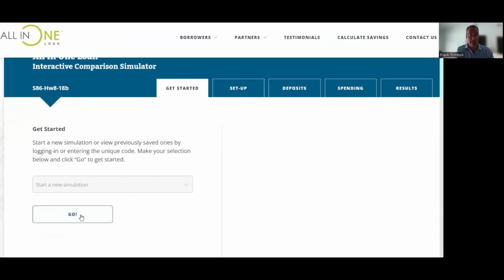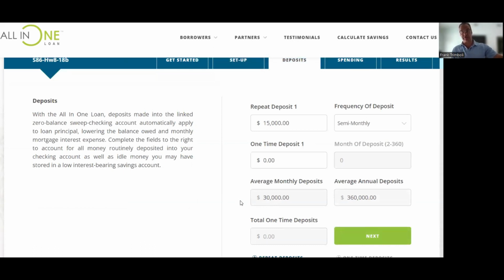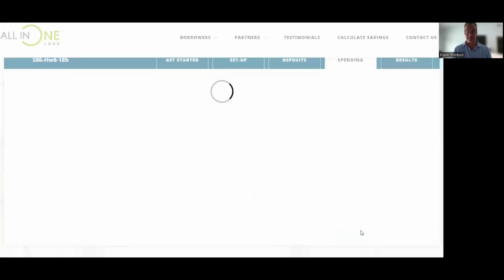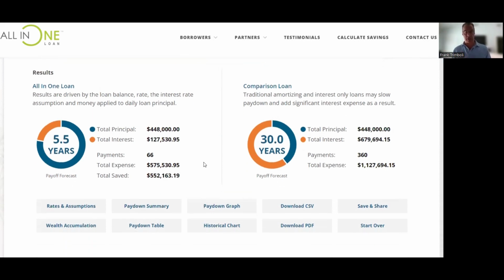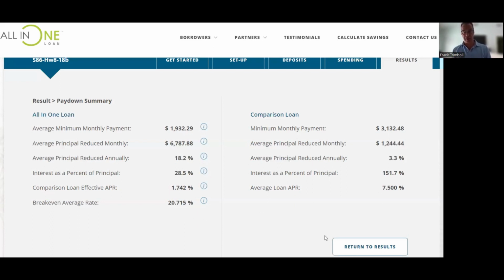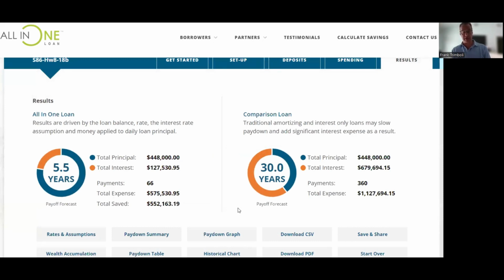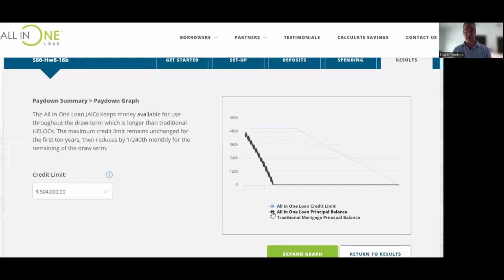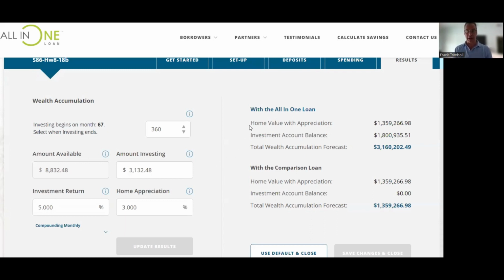All In One Calculator tutorial in 7 minutes